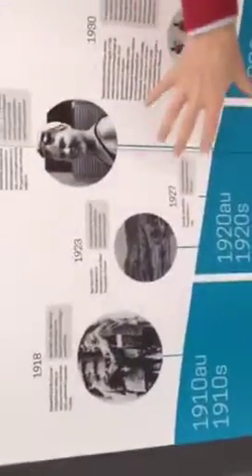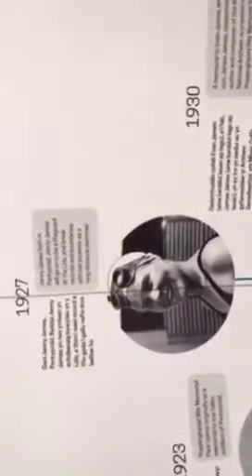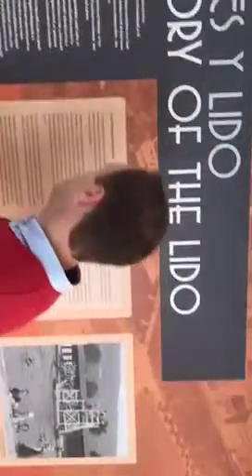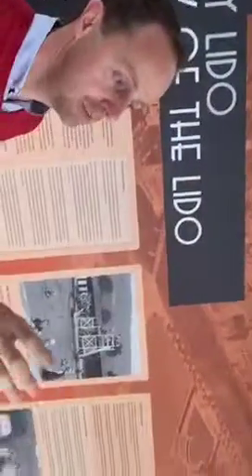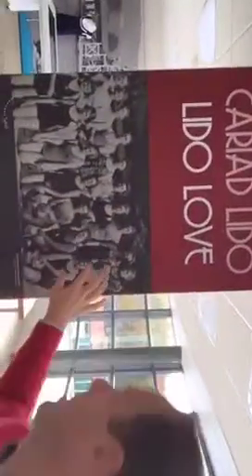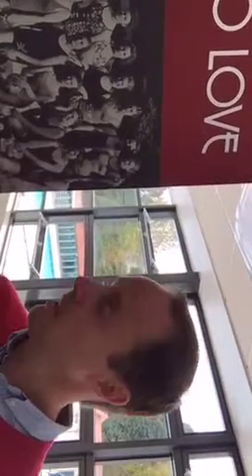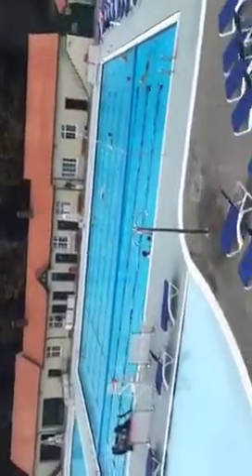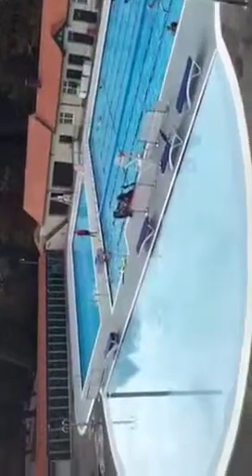Pontypridd Lido with Craig Pearce of CPCreative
Derek Thomas interviews local artist and designer Craig Pearce about his work at the Pontypridd Lido which was reopened in August 2015.